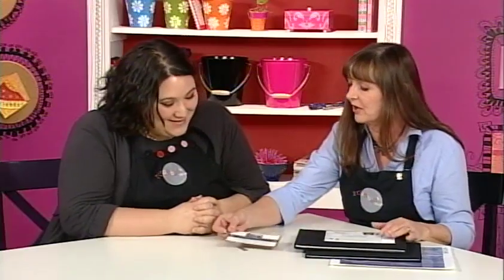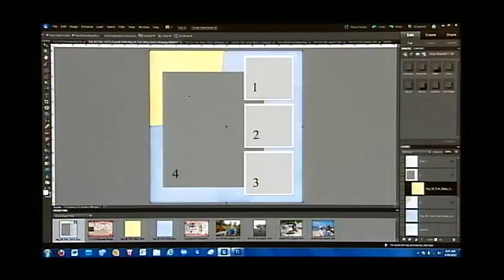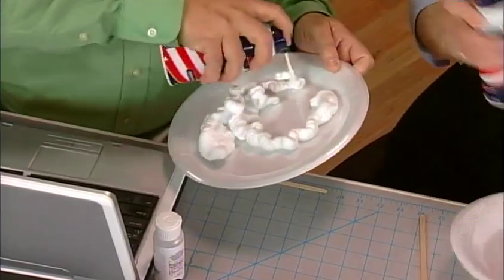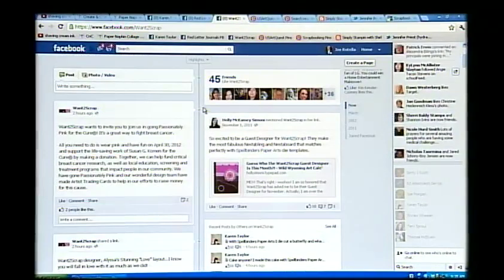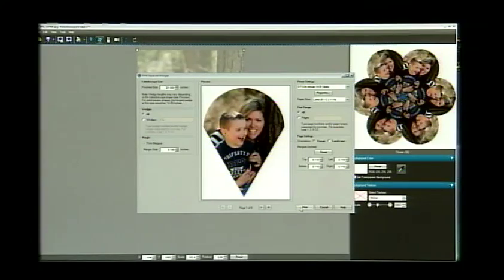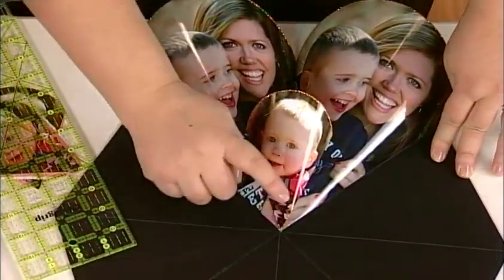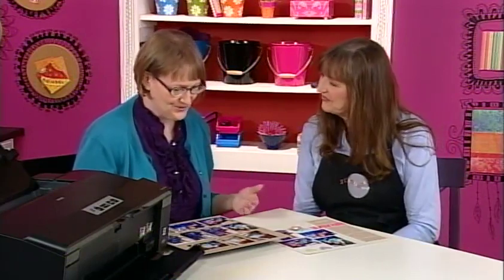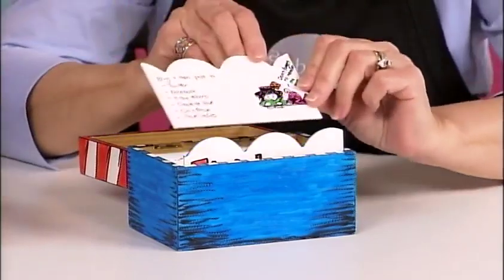Digital Scrapbooking on Scrapbook Soup Show 201 with Julie McGuffe and Julie Fei Fan Balzer (201)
Learn how to use software, online resources. Facebook, Twitter, blogs and more in your scrapbooking. We begin with a digital scrapbook page with Patty Debowski. Then learn how to maximize your time online with Joe Rotella. Next create a petal picture using software and photos. We finish up with “all about blogs” with Nancy Nally. Join hosts Julie McGuffee and Julie Fei Fan Balzer for great scrapbooking and paper crafting recipes. The overall theme for this season is journaling. Think outside the box as we look at words, phrases and thoughts and how they all fit into scrapbooking.